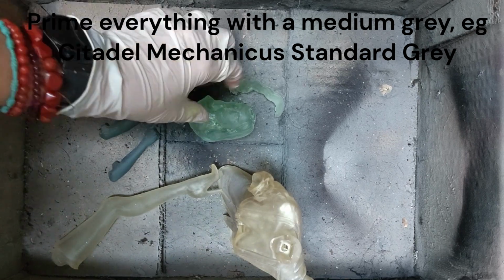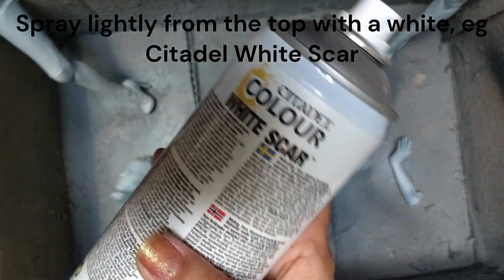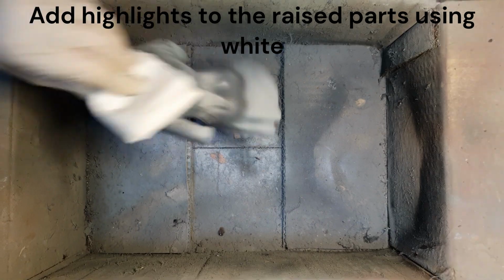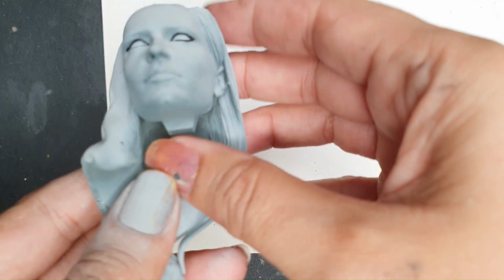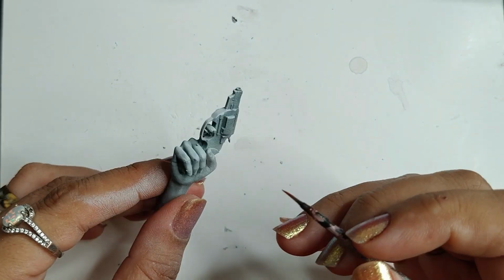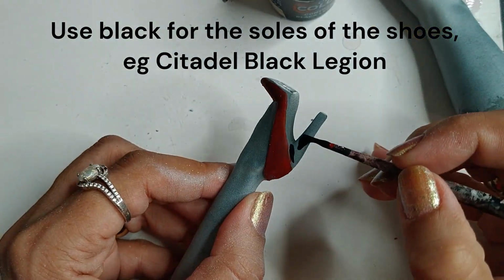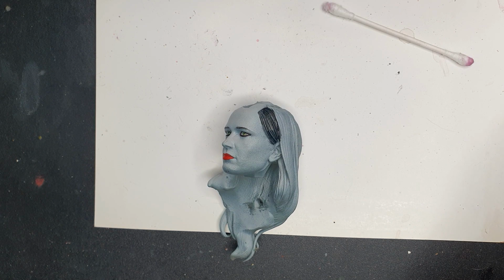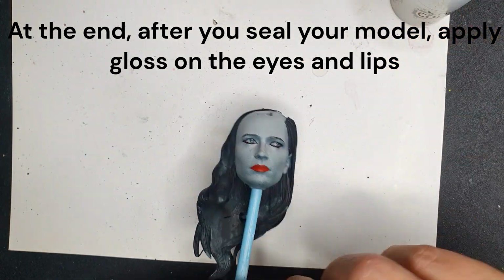Ava Lord/Eva Green Sin City - Quick 3d painting process - 3d Print & Realistic Paint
Painting Ava from Sin City
Detailed tutorials: